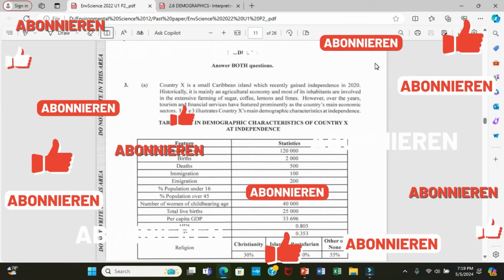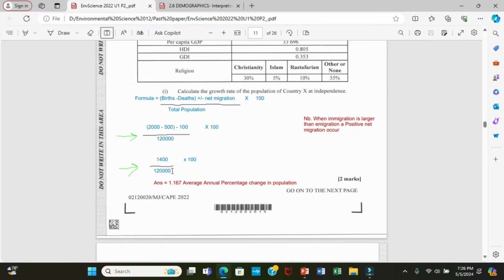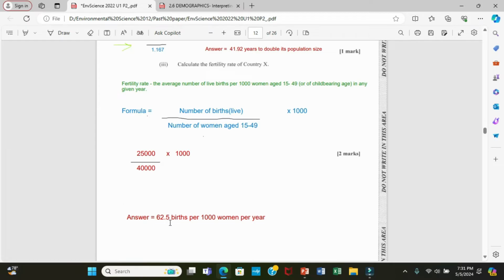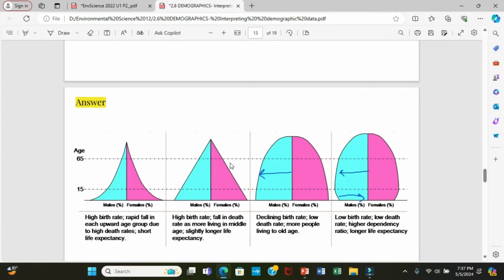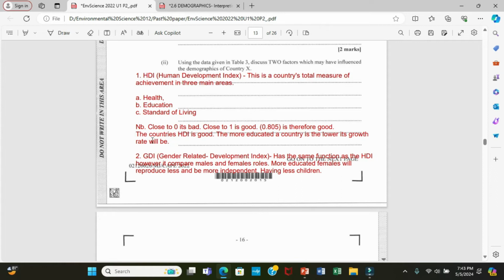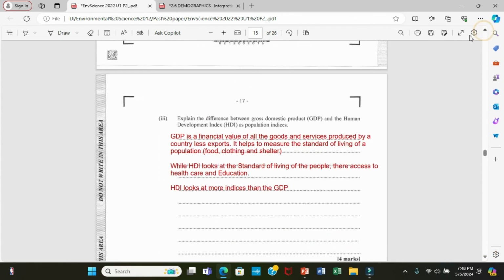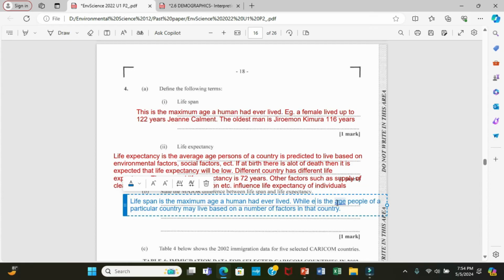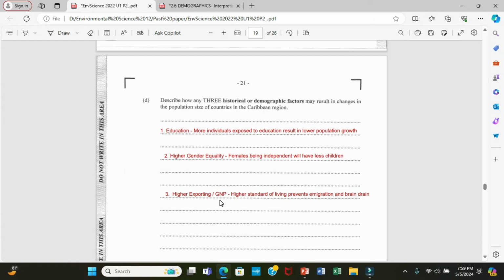2022 Environmental Science Past Paper2 module 2 unit 1 agricultural education cape cxc pastpaper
Look out for more past papers